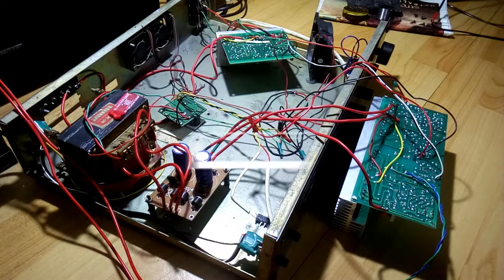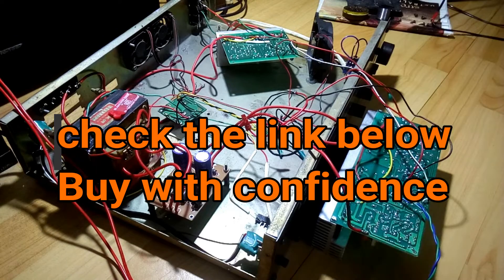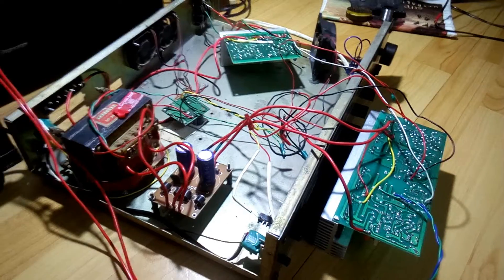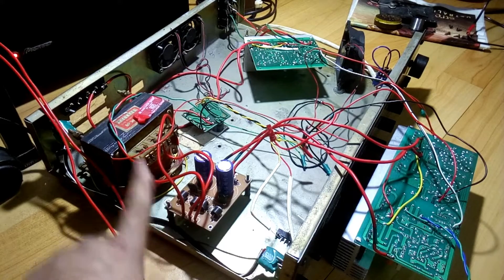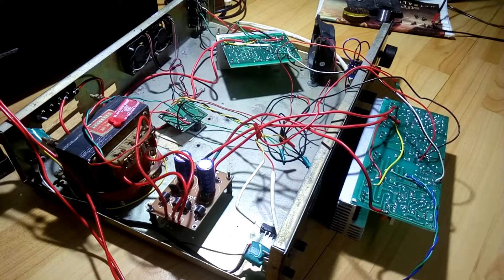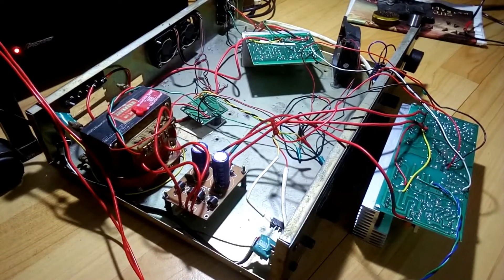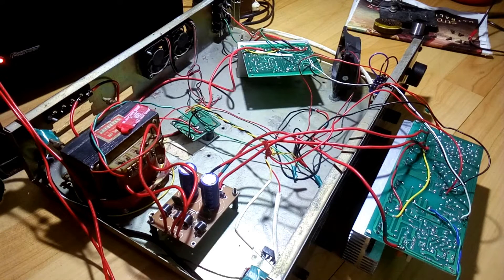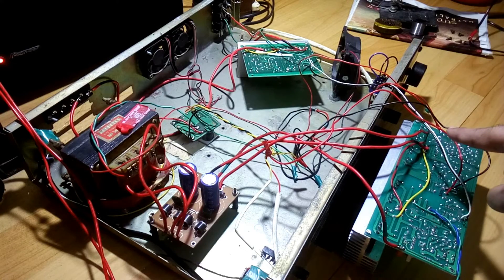500watt MONO subwoofer amp testing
500watt MONO subwoofer amp testing

amp kit link_;